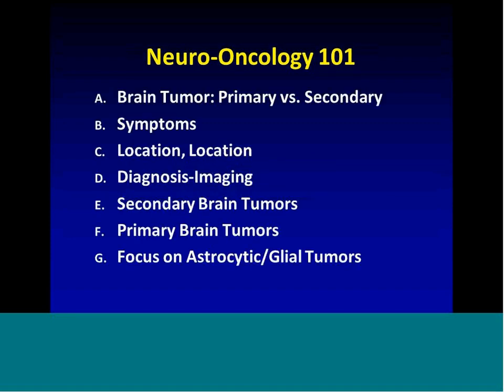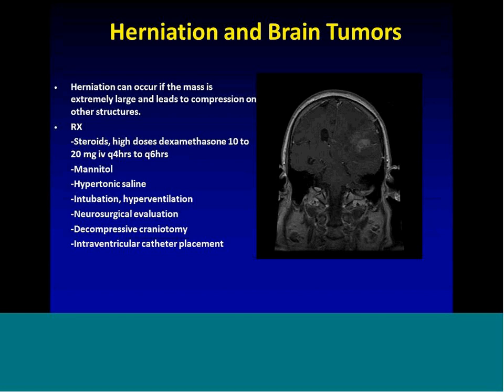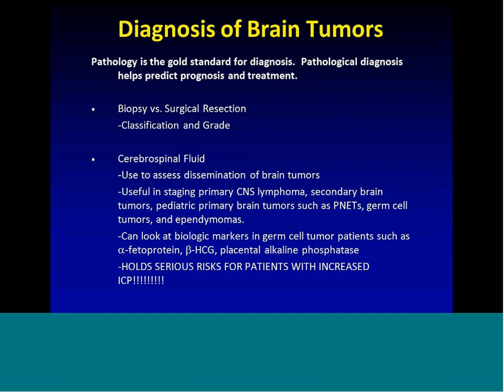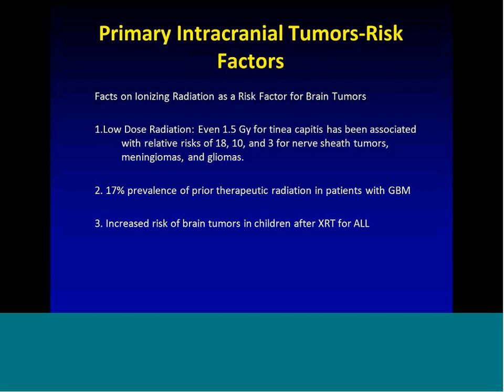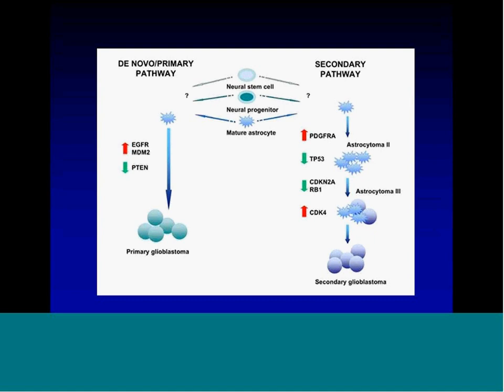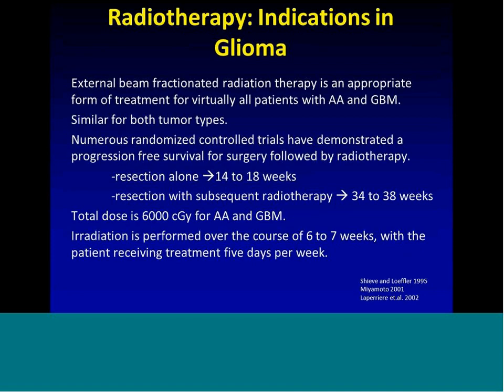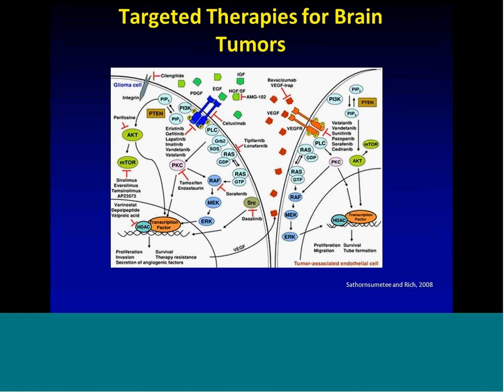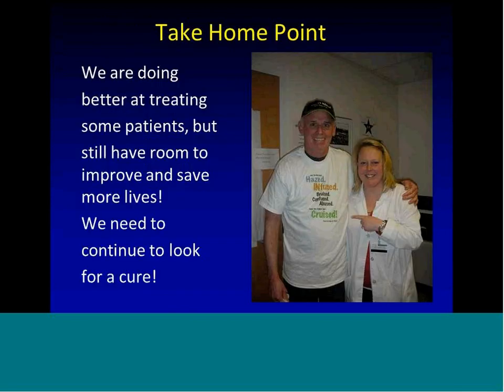Neuro-Oncology 101 - Dr. Katy Peters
Dr. Katy Peters - Neuro-Oncology 101

Presented to Hem-Onc Fellows 07/08/2013